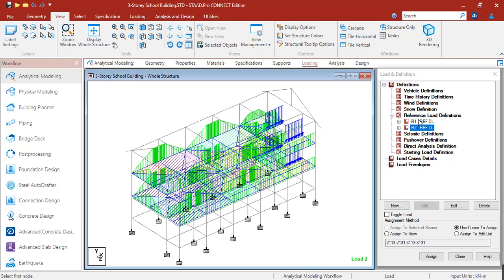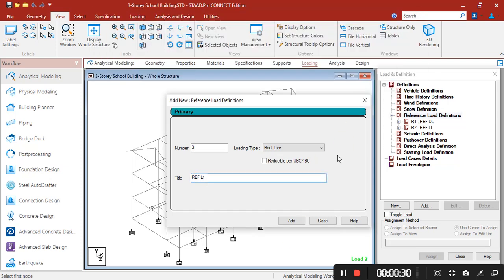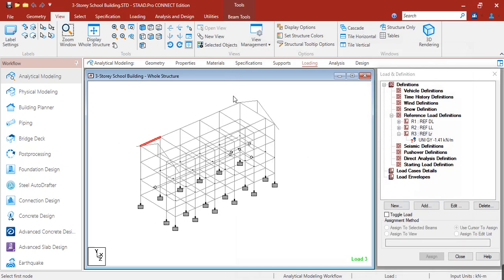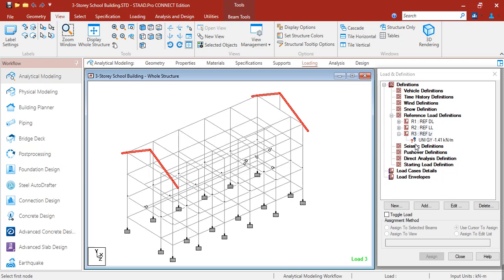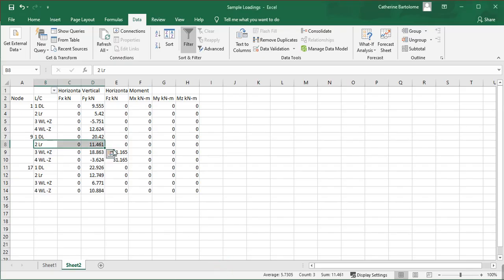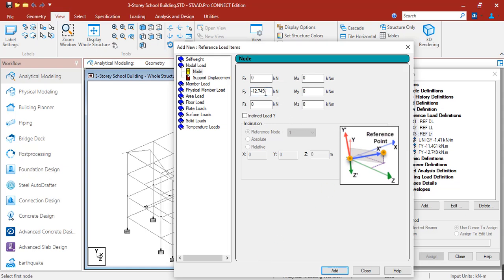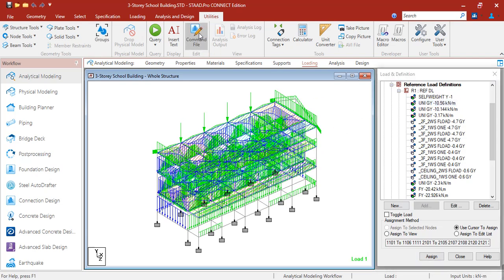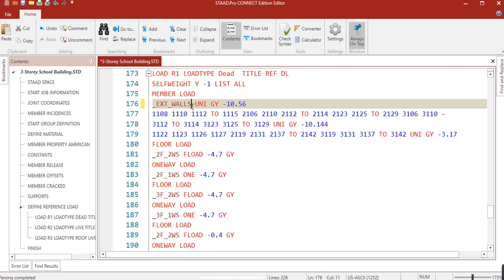Lecture 21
This video will help the students to apply reference roof live loads in STAAD. (Concrete)